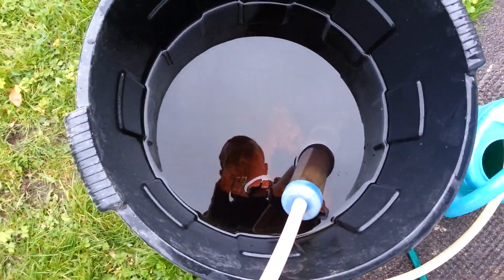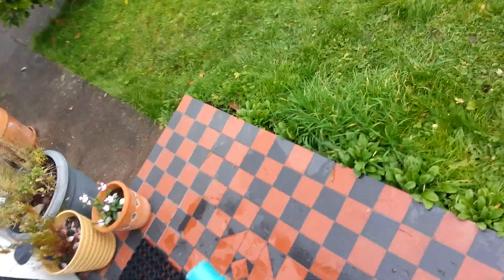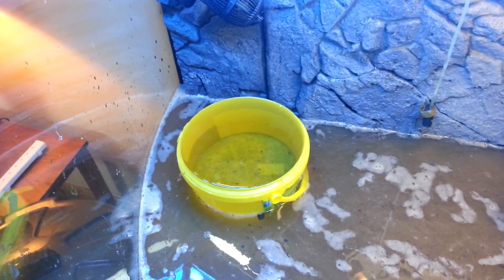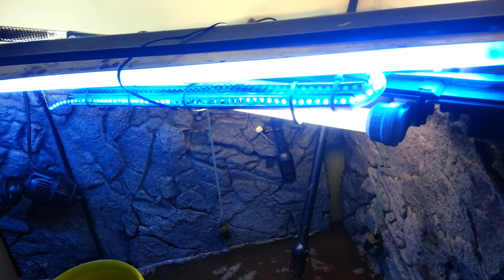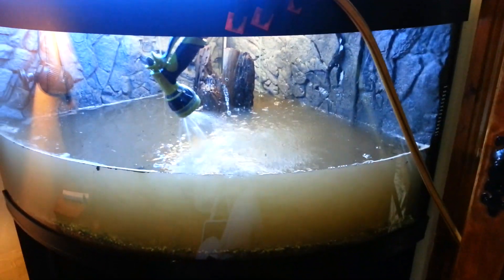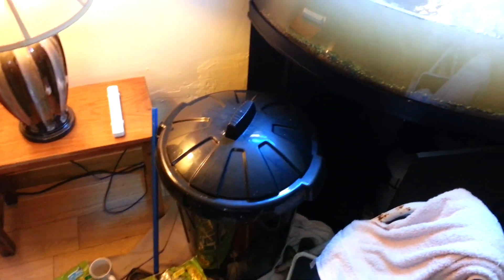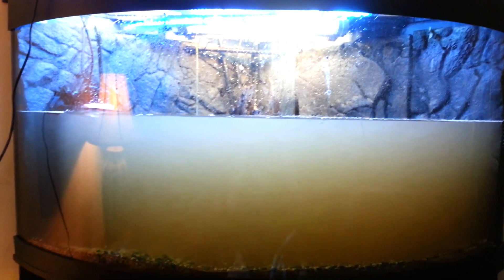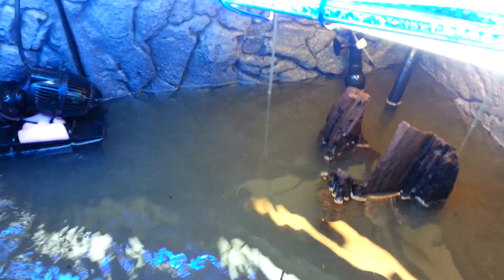How To 350 Litre Juwel Trigon Planted Tank pt2